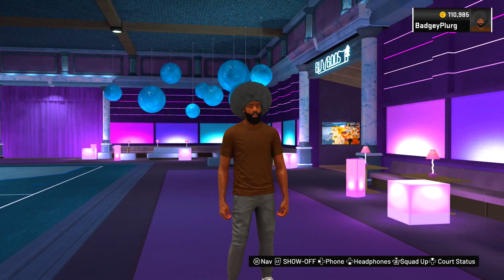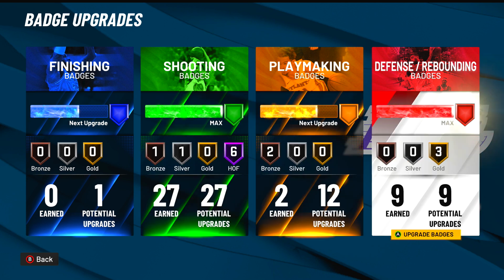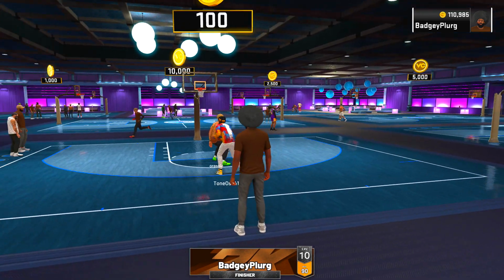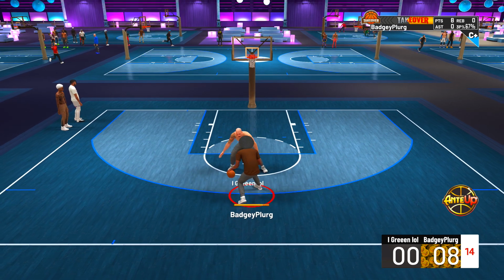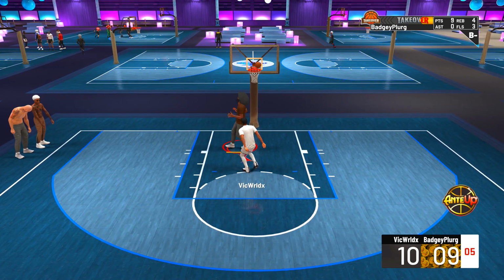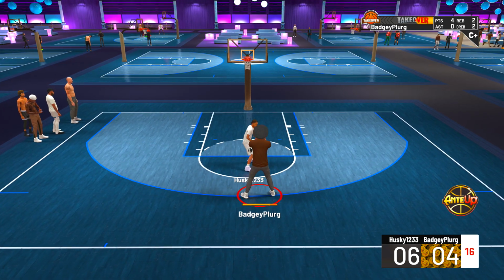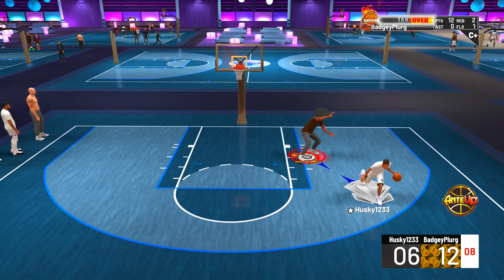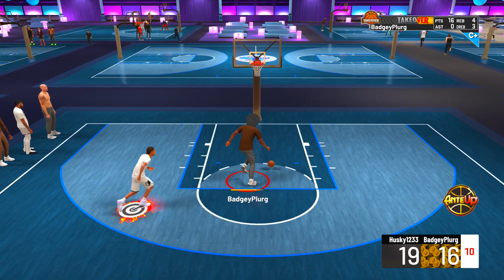THIS 7'3 STRETCH DEMIGOD is a PROBLEM on NBA 2K22